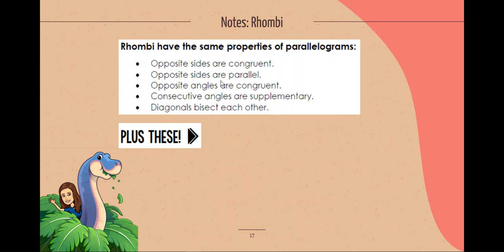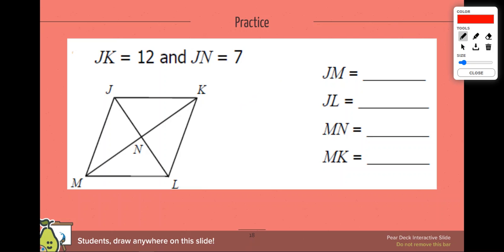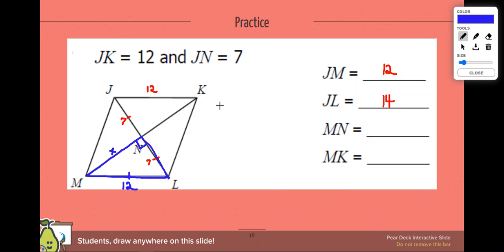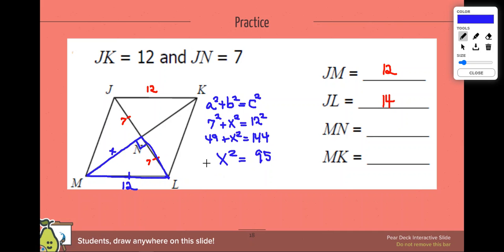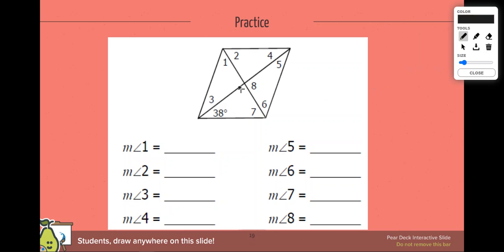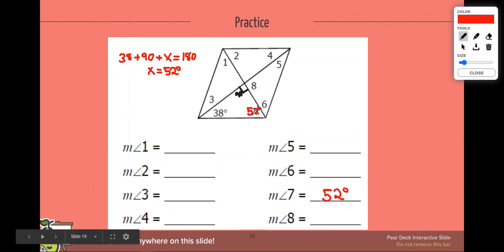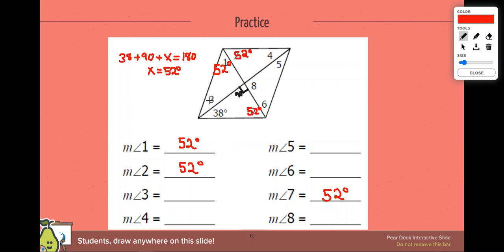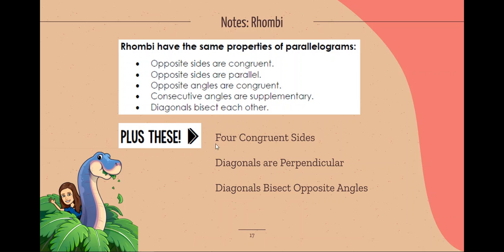Properties of Rhombi